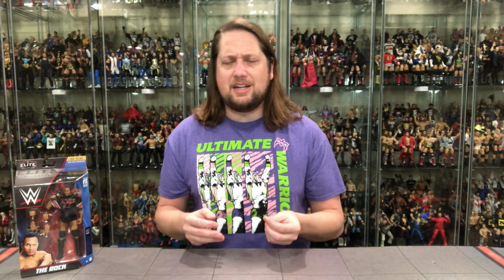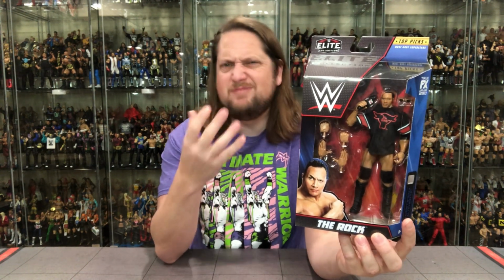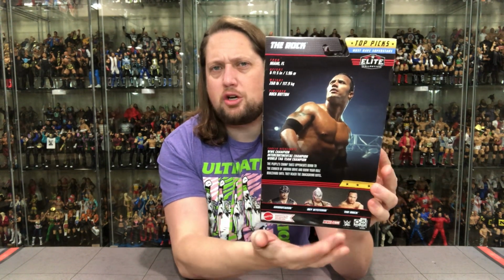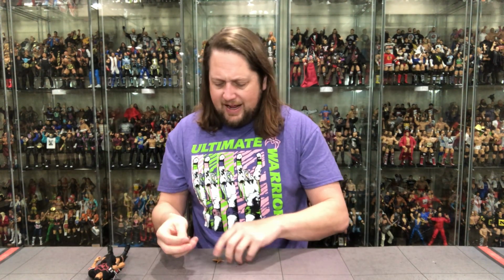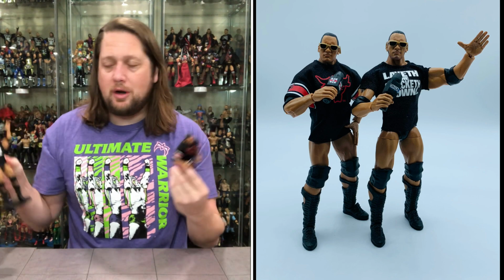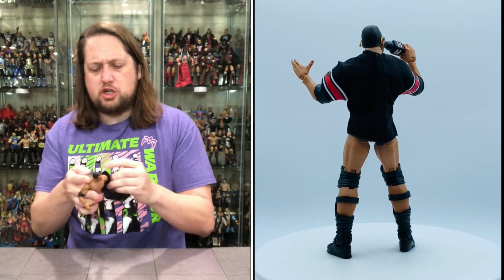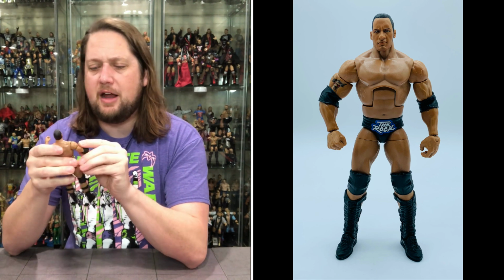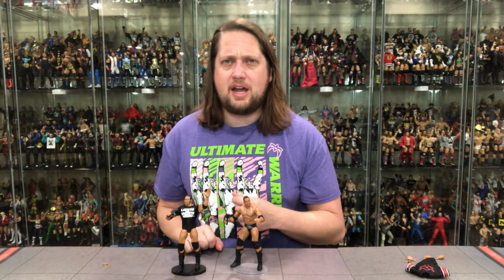The Rock WWE Mattel Elite Top Picks Unboxing & Review!